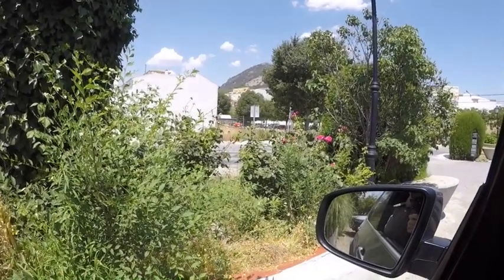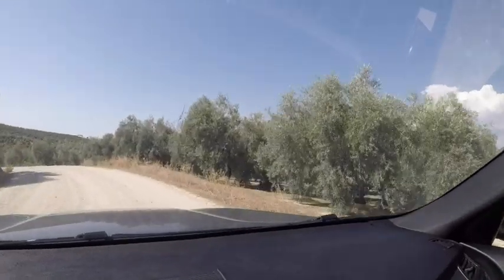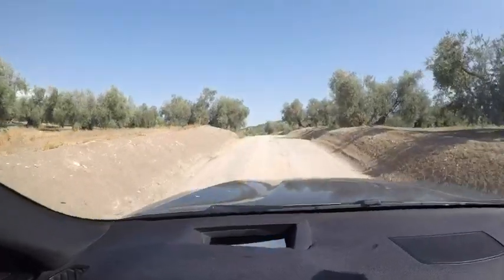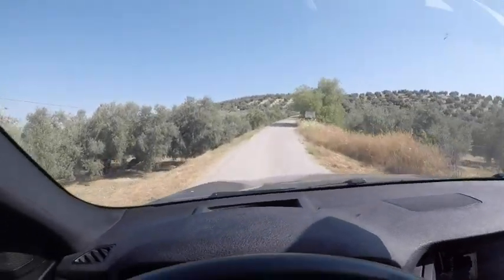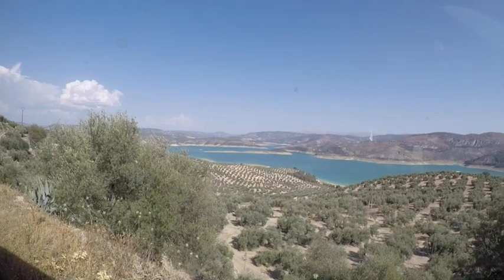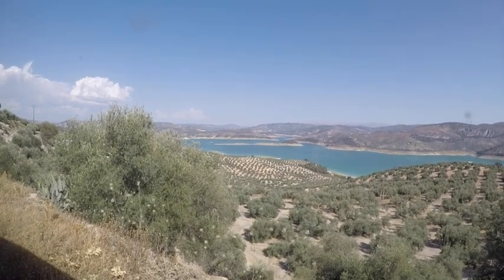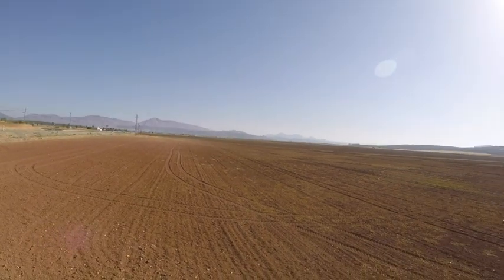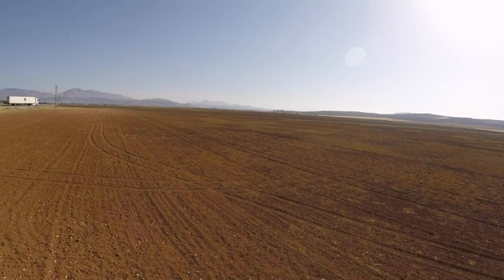The Village of Rute and Lake Iznajar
Off we go to Cordoba Province for a visit to Rute and Lake Iznajar.